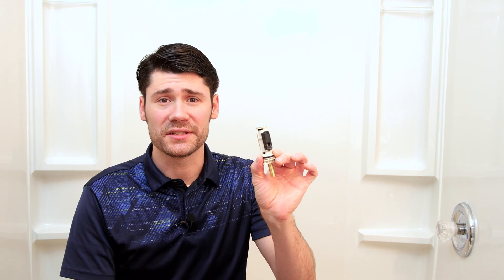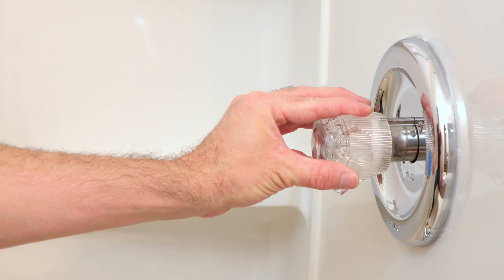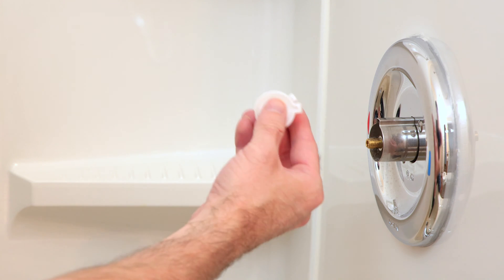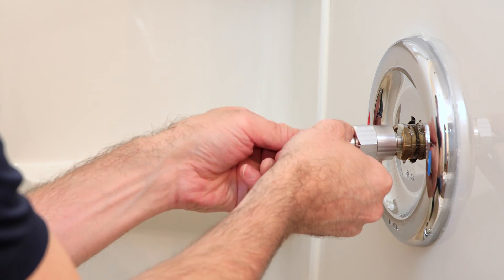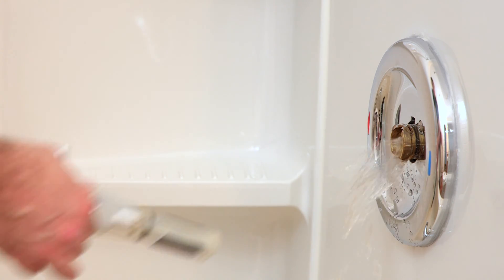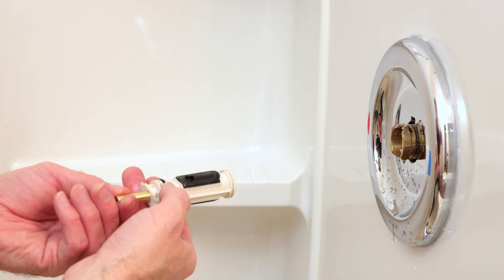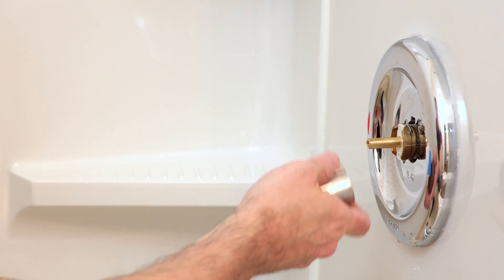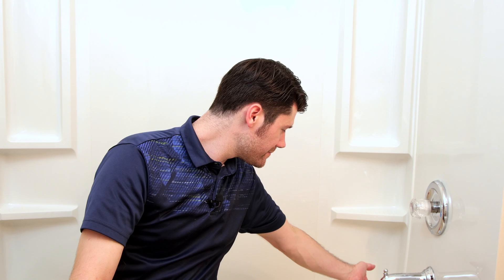Why is hot water coming out of the cold side?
Sometimes faucets fail, here we look at why hot water might be coming from the cold side of the faucet and how to fix it.